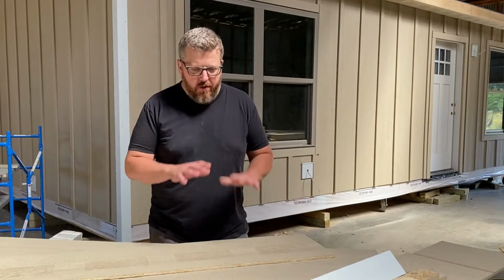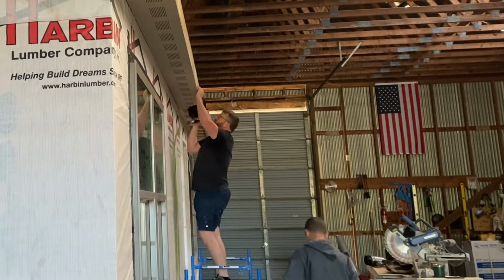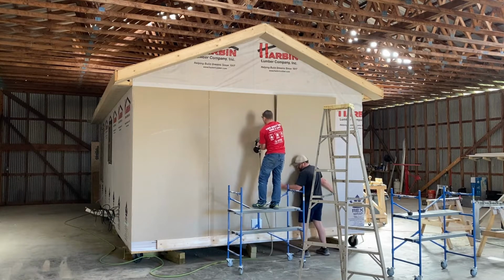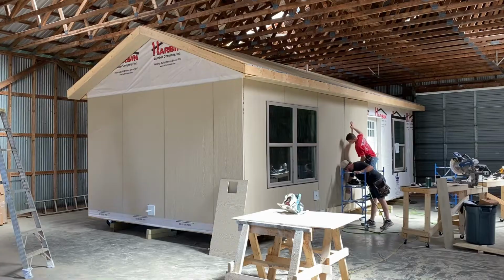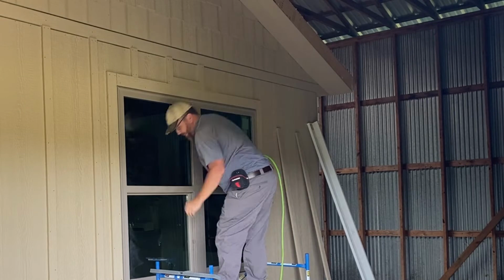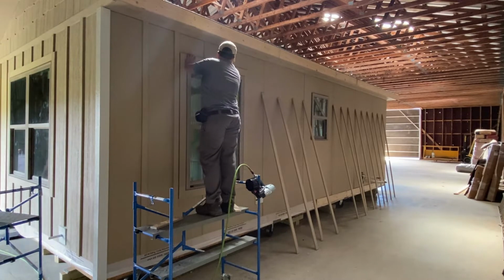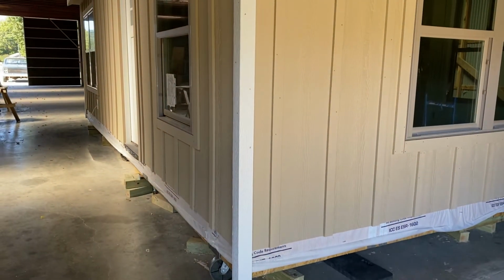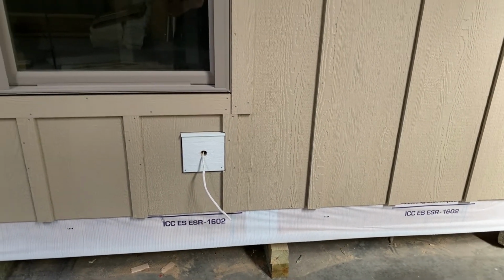How to install siding on a Tiny House.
With many options available it's not always easy to know which siding product is best for your project. In this episode we highlight a board and batten look while sharing some best tips and tricks to getting it done!